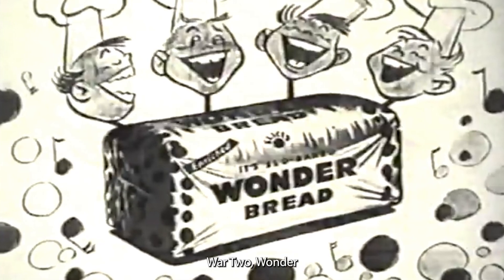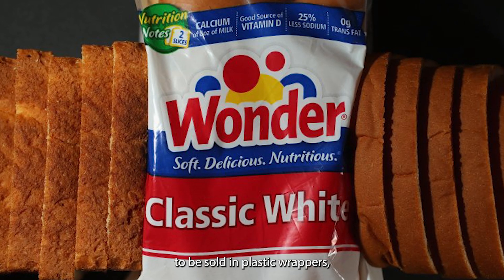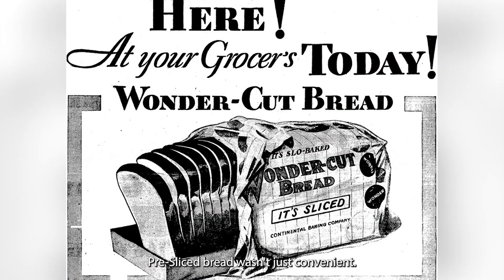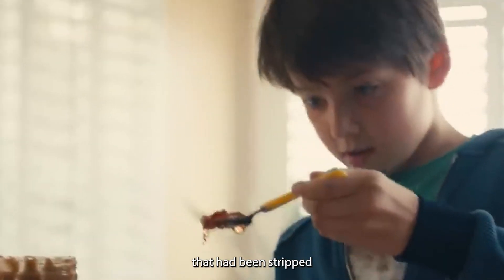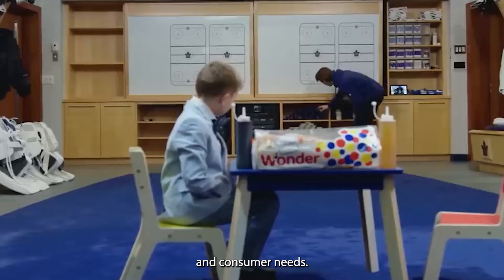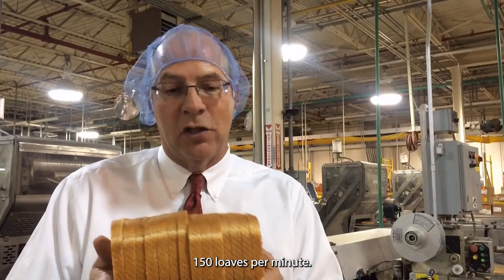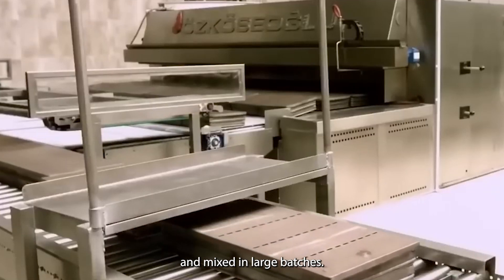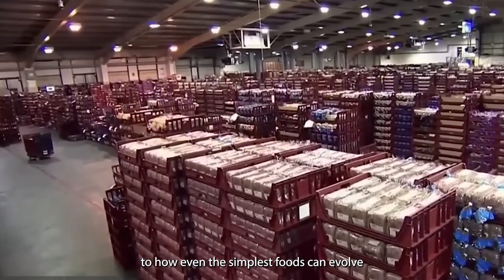How Wonder Bread Is Made In The Factory | Factory Process Engineering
Have you ever wondered how your favorite bread was made, Join us as we explore the wonder bread factory.